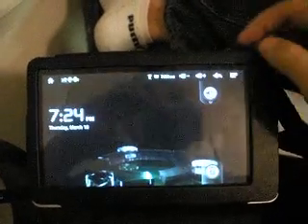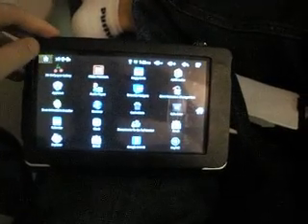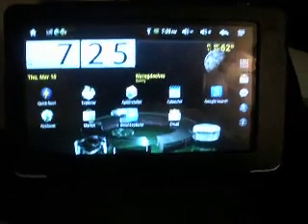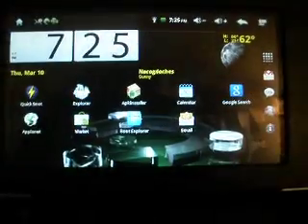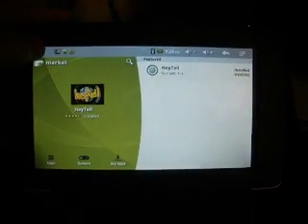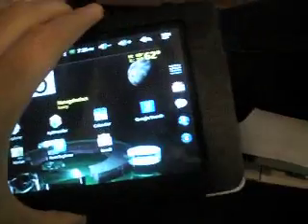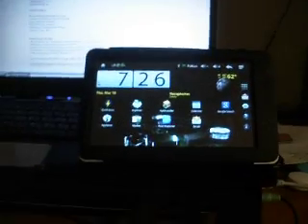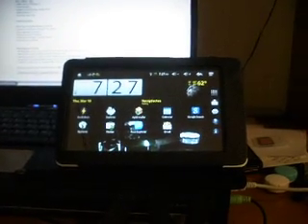Suli SL-7, Rockchip 2818, TR718D, updated ROM with Android 2.2, watch other videos to see how!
This is just a short video to show my SL-7 with a rooted ROM and running Android 2.2.  Watch my other videos to see how to flash a rooted ROM and to the links that have the img files you can flash. These work for Rockchip 2818 and or TR718D or C models. The links are in the description.

The ROM's have been designed for capacitive touch screen. There are some that have settings in them for resistive touch. I believe this link here you can download and it has the settings in it for both. It is a sweet ROM for android 2.1.